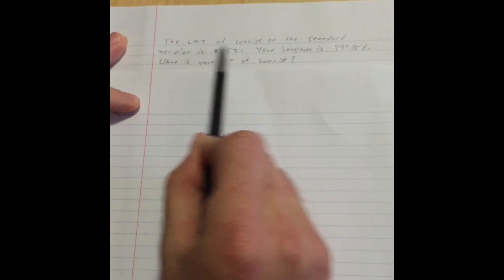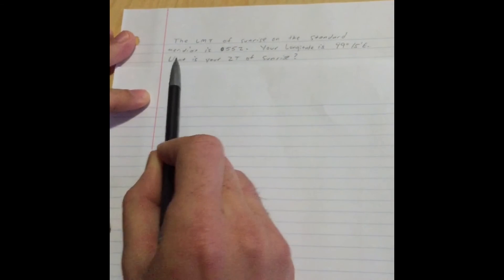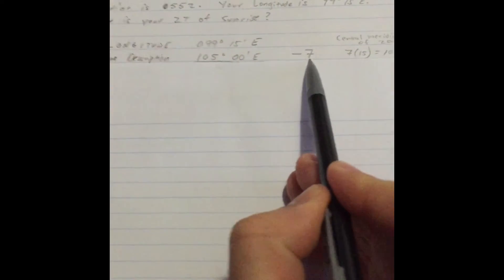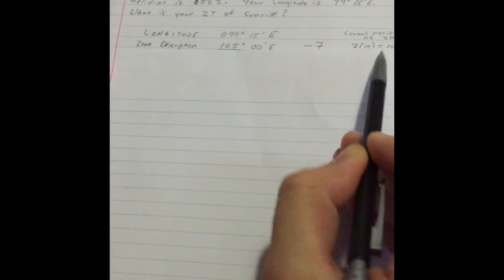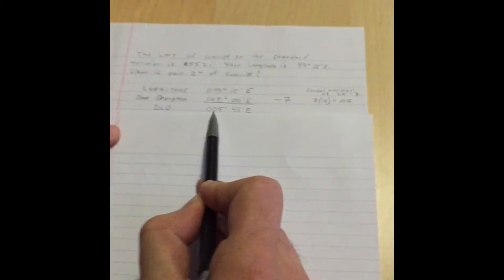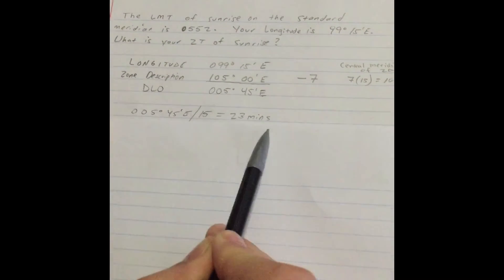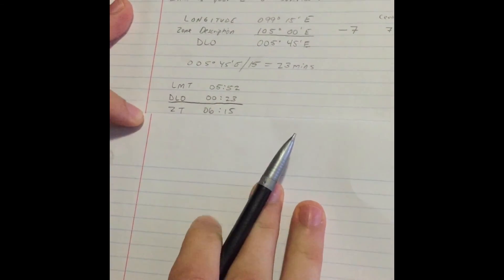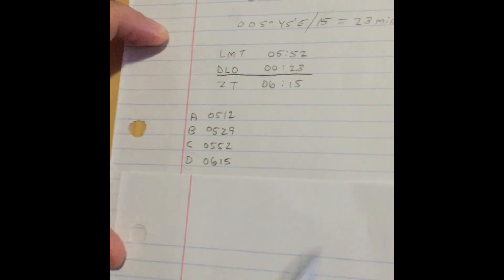Calculating Sunrise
How to calculate sunrise for Captain Roth's Navigator class.